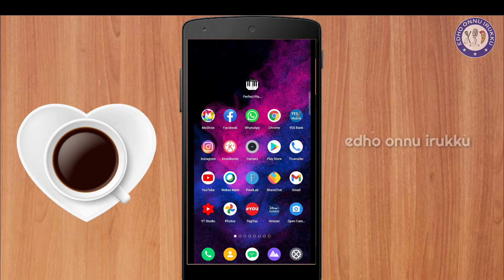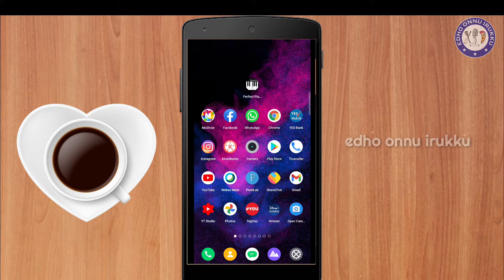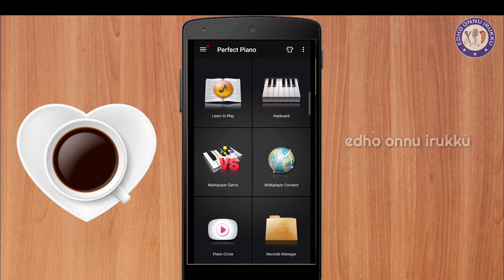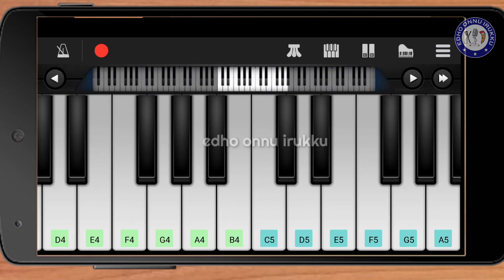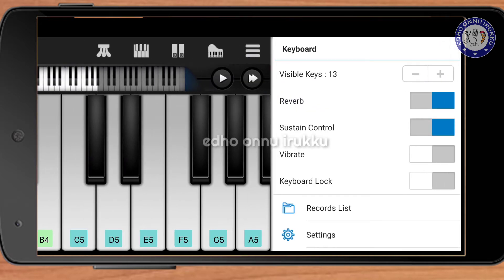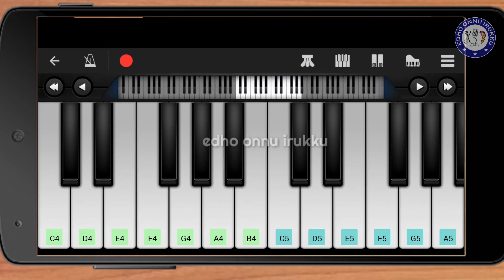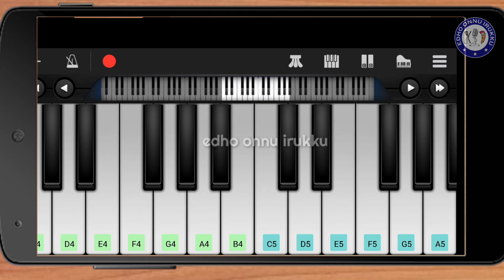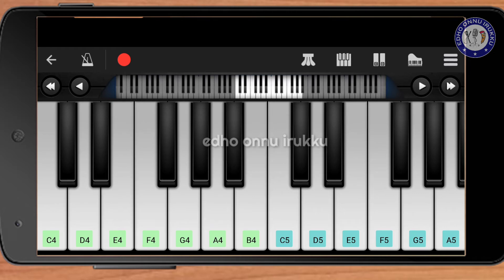🔴Video: Airtel Tune using Perfect Piano in Mobile | Easy tutorial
Airtel Tune using Perfect Piano in Mobile | Easy tutorial .

In this Video I'm showing how to play Airtel Tune in perfect piano mobile app.

NOTES FOR Airtel Tune

G4 (4) D5, A4🔺G4 F4 A4
G4 A4 G4 F4 G4 A4 🔺
A4 G4 F4 D4

A5 E5 G5 E5 E5
D5 C5 A4
C5 D5 E5 F5 D5
C5 A4 A4

          C O N T A C T D E T A I L S

MIMICRY MANI
Edho onnu irukku